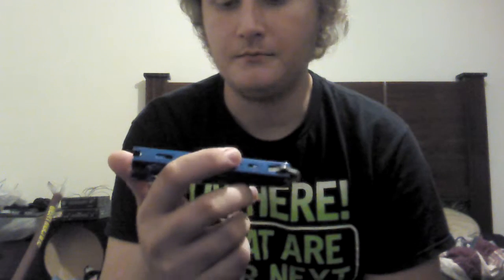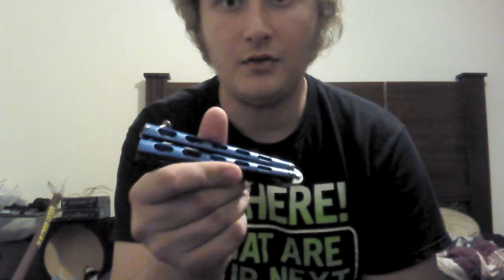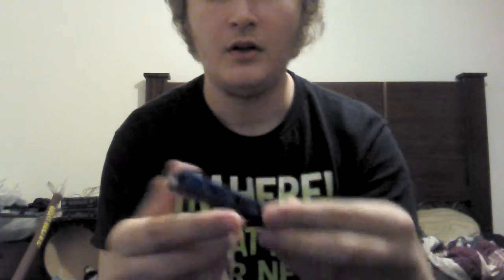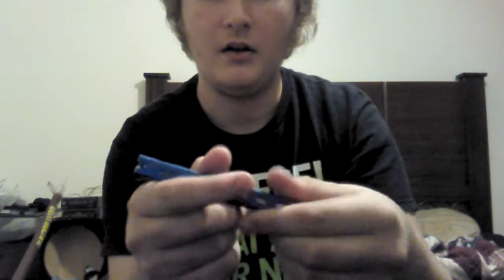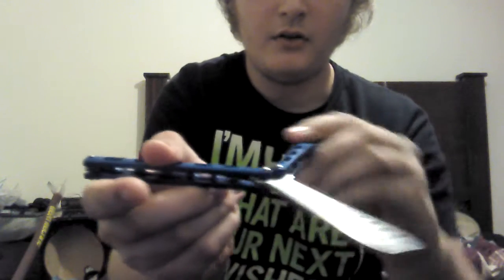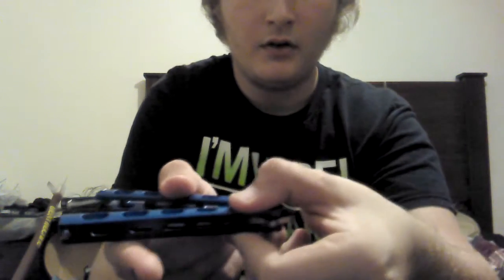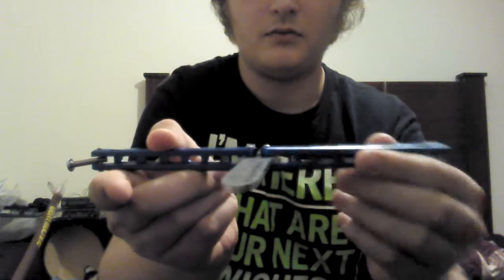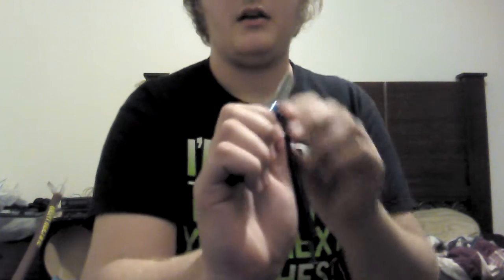How to do the zen rollover (BAILSONG)